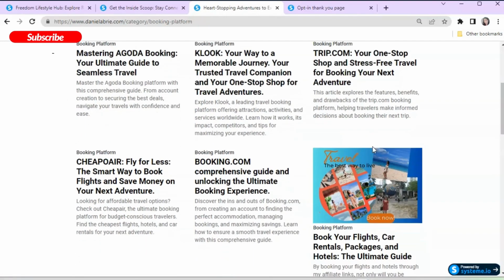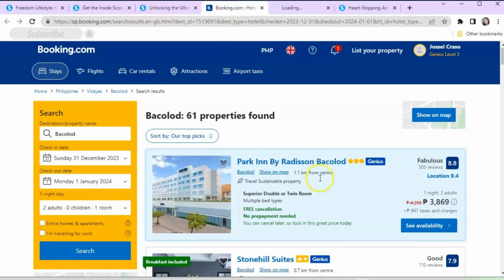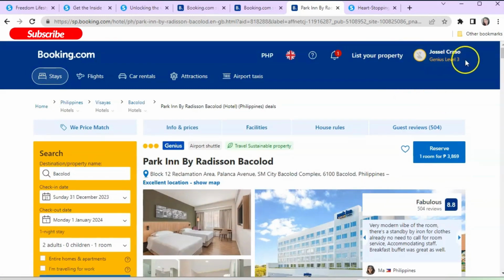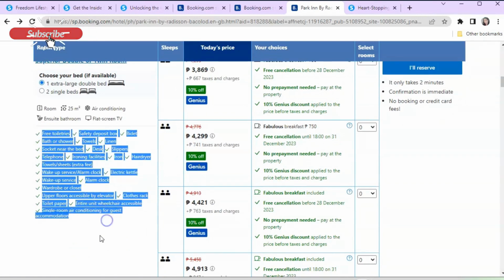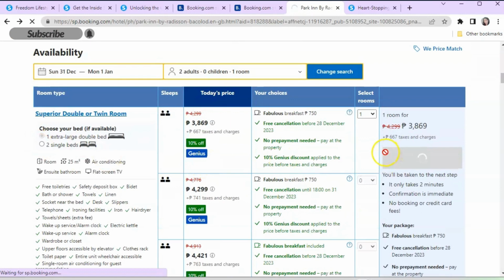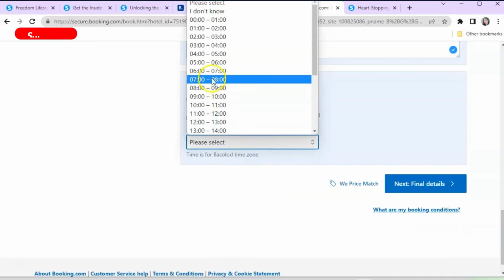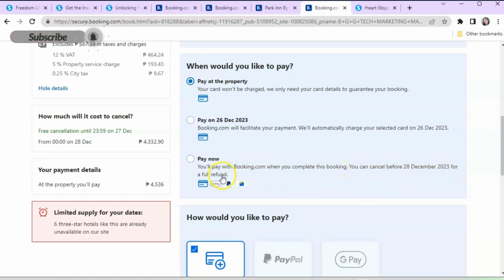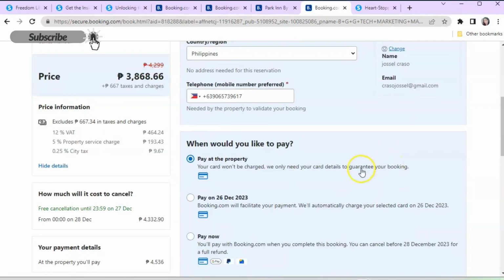How To Book A Hotel Room On Booking.com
In this video, we will show you how to find cheap hotel on Booking. com, one of the leading travel booking platforms. We will guide you through the process step-by-step, from searching for hotel to making a payment and receiving a confirmation. We will also discuss the benefits of booking on Booking .com, including the ability to compare multiple hotels and earn rewards through their genius program. Whether you're a seasoned traveler or a first-time flyer, this video will provide you with all the information you need to successfully book your next hotel on Booking .com.

𝗧𝗿𝗮𝘃𝗲𝗹 𝗜𝗻𝘀𝘂𝗿𝗮𝗻𝗰𝗲 𝗳𝗼𝗿 𝗧𝗿𝗮𝘃𝗲𝗹𝗹𝗲𝗿𝘀:

(For flight cancellations, missed connections, delays, CFAR and more)

• 𝗗𝗶𝘀𝗰𝗼𝘃𝗲𝗿𝗶𝗻𝗴 𝘁𝗵𝗲 𝗕𝗲𝘀𝘁 𝗼𝗳 𝗦𝗶𝗻𝗴𝗮𝗽𝗼𝗿𝗲; 𝗔 𝗖𝗼𝗺𝗽𝗿𝗲𝗵𝗲𝗻𝘀𝗶𝘃𝗲 𝗚𝘂𝗶𝗱𝗲 𝘁𝗼 𝘁𝗵𝗲 𝗟𝗶𝗼𝗻 𝗖𝗶𝘁𝘆

• 𝗚𝘂𝗶𝗱𝗲 𝘁𝗼 𝗥𝗲𝗮𝗰𝗵𝗶𝗻𝗴 𝗕𝗮𝗻𝘁𝗮𝘆𝗮𝗻 𝗜𝘀𝗹𝗮𝗻𝗱 𝗳𝗿𝗼𝗺 𝗕𝗮𝗰𝗼𝗹𝗼𝗱 𝗖𝗶𝘁𝘆 𝘃𝗶𝗮 𝗖𝗮𝗱𝗶𝘇 𝗣𝗼𝗿𝘁